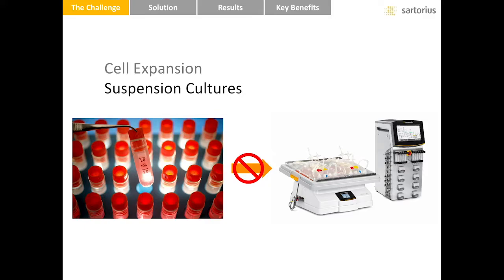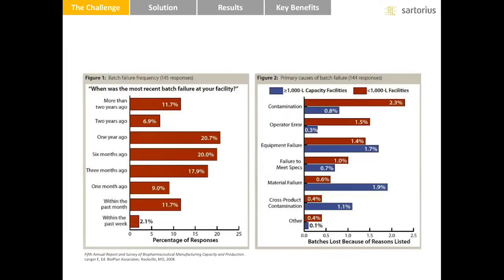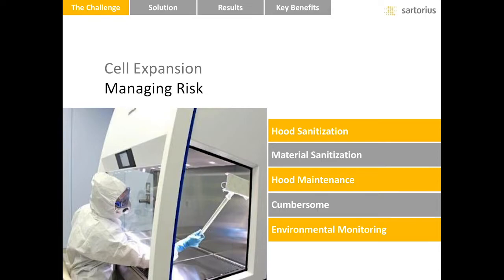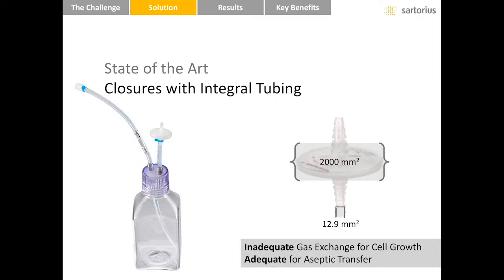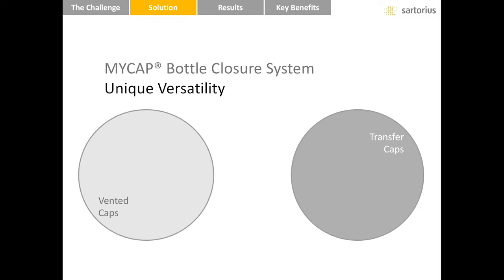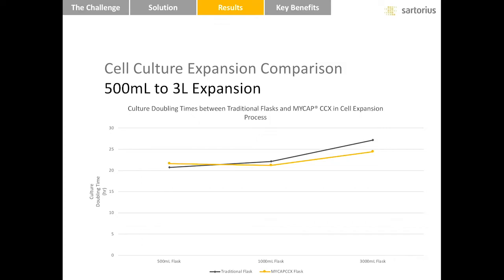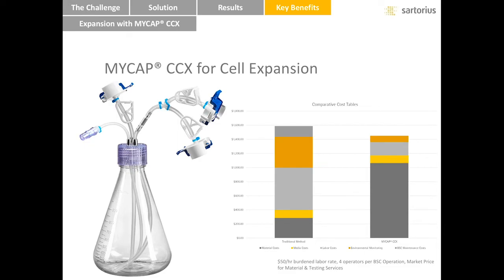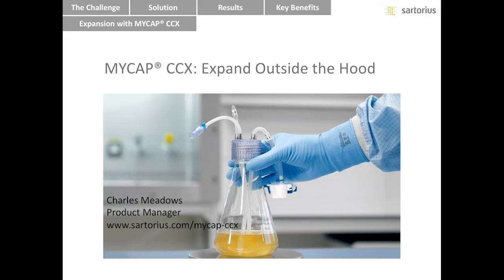Minimize Cell Culture Contamination & Batch Failure using a Closed System for Cell Culture Expansion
In this mini-webinar, Charles Meadows, Product Manager for Sartorius MYCAP® CCX Cell Culture Expansion system discusses the MYCAP® Bottle Closures and QUICKSEAL® Aseptic Disconnect that was specifically designed to eliminate the need to open flasks during expansion.